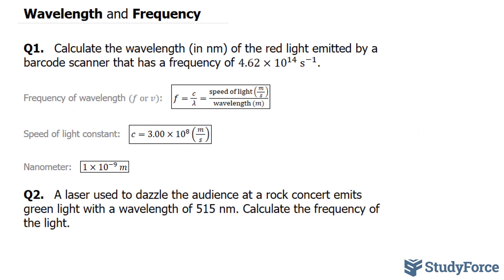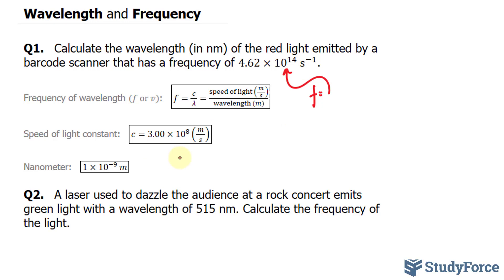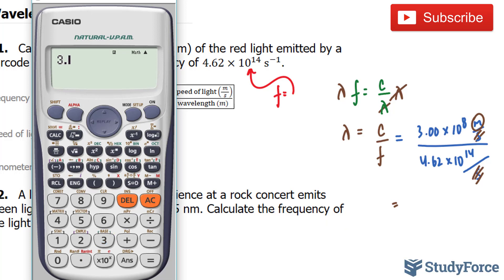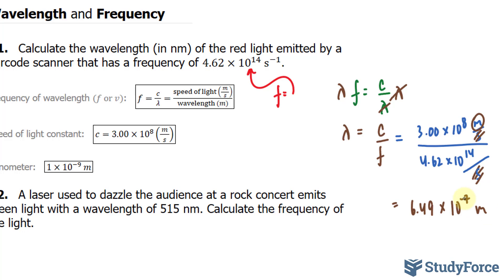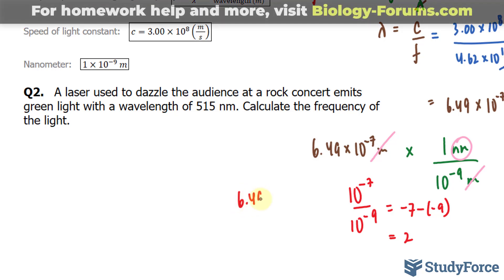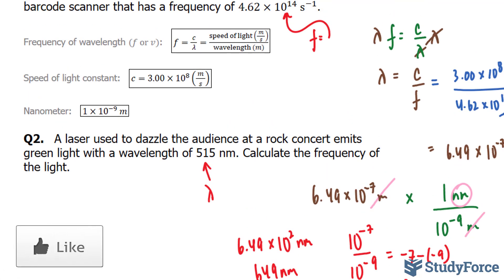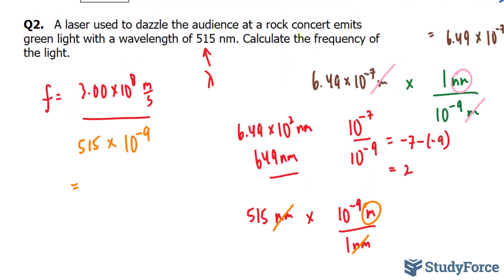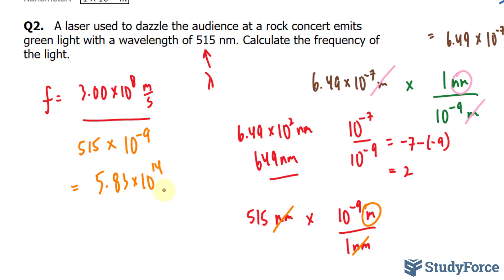⚗️ Problems involving Wavelength and Frequency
Q1.   Calculate the wavelength (in nm) of the red light emitted by a barcode scanner that has a frequency of 4.62×〖10〗^14  s^(−1).

Frequency of wavelength (f or v):   (f=( c )/λ=(speed of light (( m )/s))/(wavelength (m)))

Speed of light constant:   (c=3.00×〖10〗^8 (( m )/s) )

Nanometer:   (〖1×10〗^(−9)  m)

Q2.   A laser used to dazzle the audience at a rock concert emits green light with a wavelength of 515 nm. Calculate the frequency of the light.